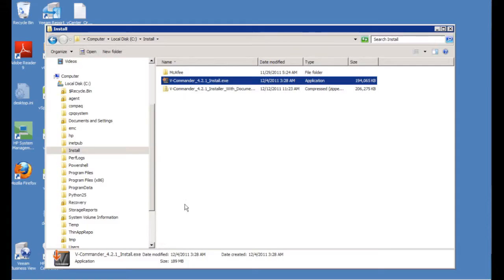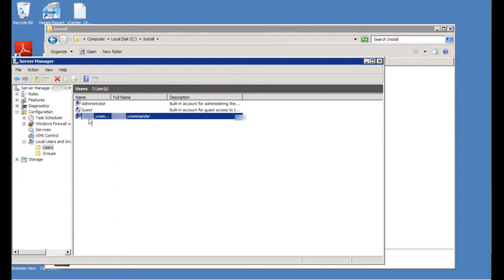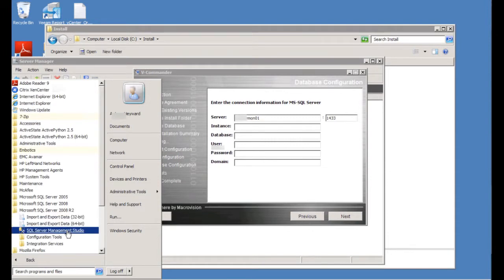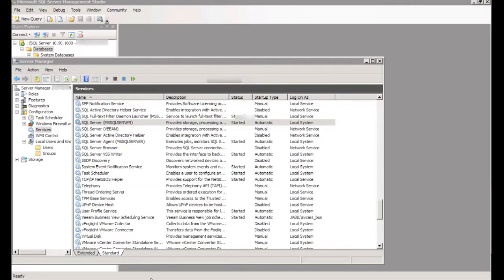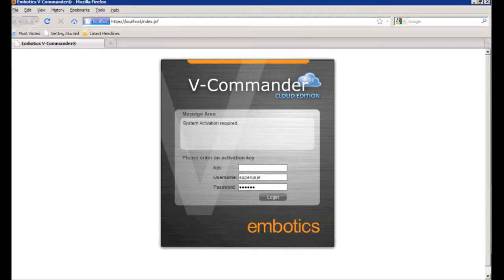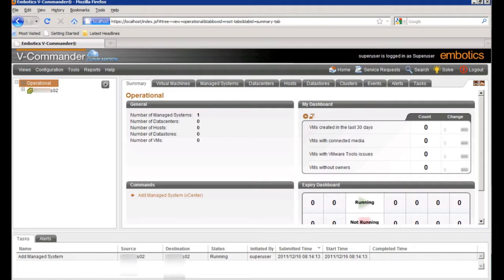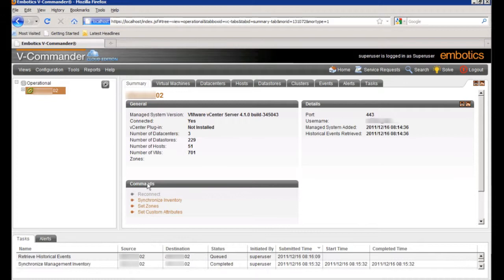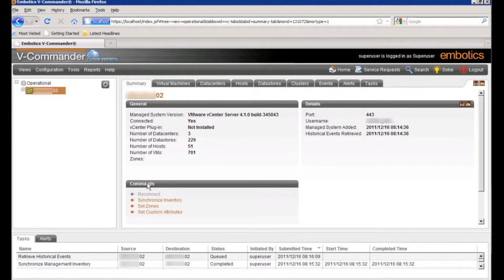Embotics V-Commander 4.2 Install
Quick installation of V-Commander 4.2 and setup of a single vCenter Server in the product.